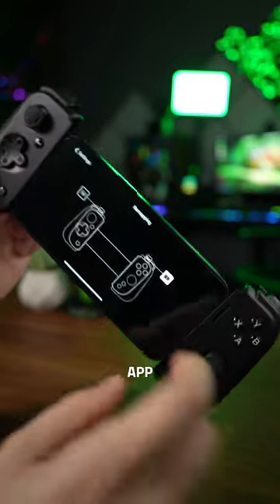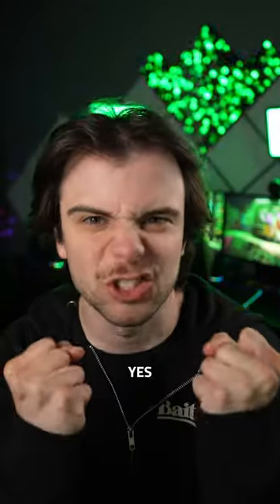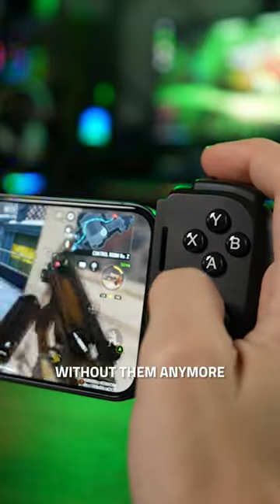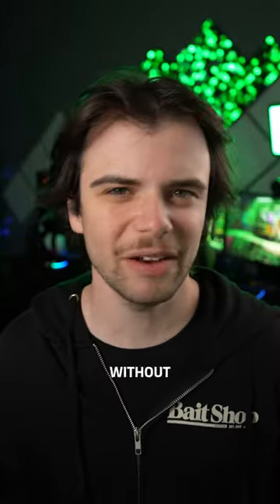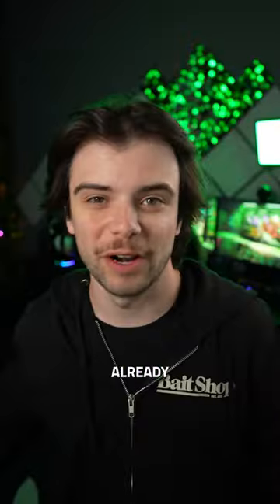Warzone Mobile launches TOMORROW! Ready up with pro controls on the Razer Kishi V2